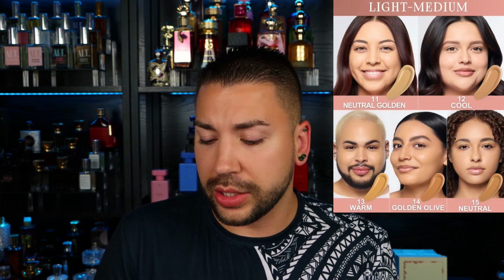SO Many Blushes! | Weekly Beauty Recap #12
Blush Lovers Rejoice! | Weekly Beauty Recap #12

Okay, so apparently this week it's all about blushes! In this week's beauty recap, there are several brands that are releasing a variety of blushes. While there are of course other products launching, this week is definitely heavy on complexion products! Let's talk about it!

DON'T FORGET TO DROP YOUR OPINIONS IN THE COMMENTS!